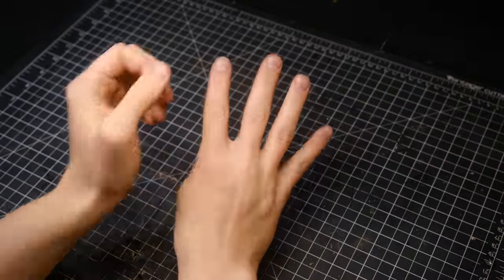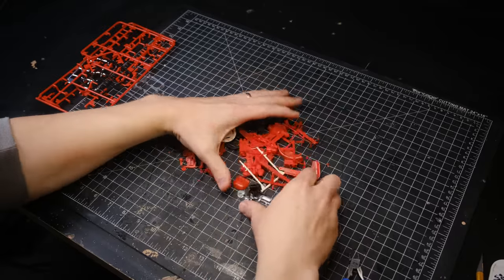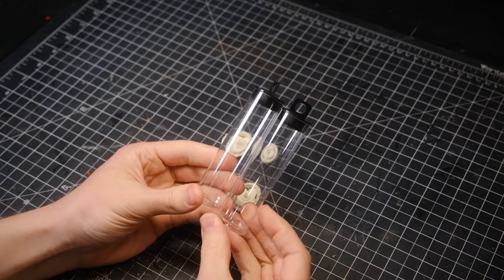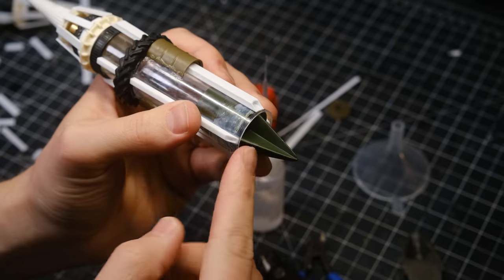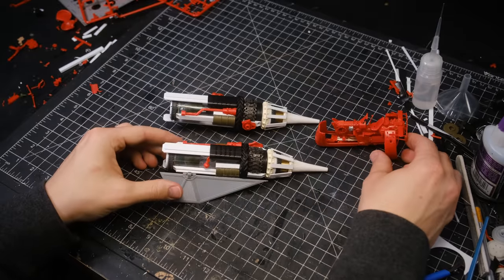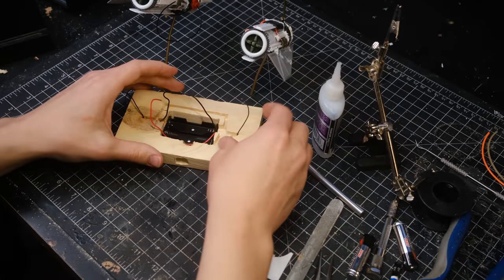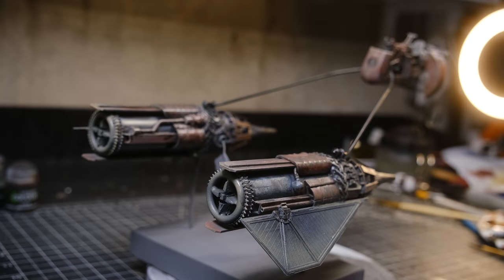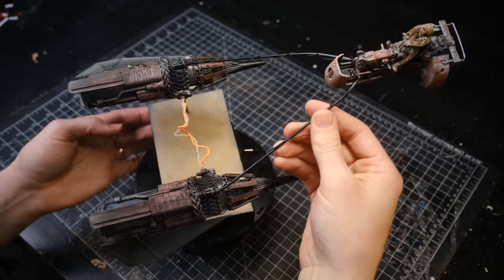I Wrecked a Tractor to Make This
Happy Star Wars Day, everyone! This year, I made a Podracer from a tractor and managed to do the whole voiceover without a single tractor-beam pun. 👍 I asked my patrons to join in the Star Wars Day fun by building custom Podracers of their own! They came up with some great creations.

The three winners:

Instagram Follower - cousin.niko
Patron - Chris Sakkas

Thanks to everyone who participated! Stay on the lookout for future giveaways.

Supplies and Equipment:
Fujifilm X-T4
X-Acto Z Series